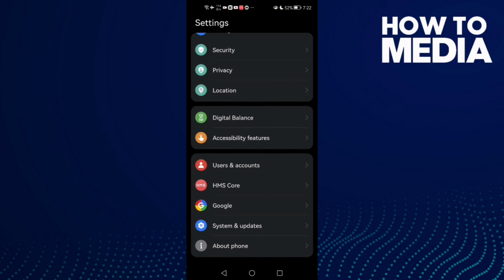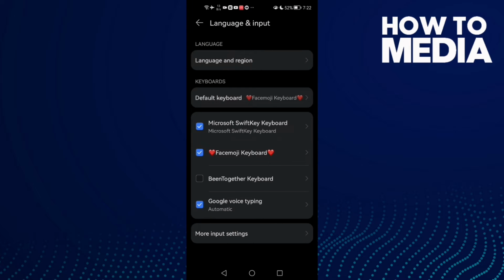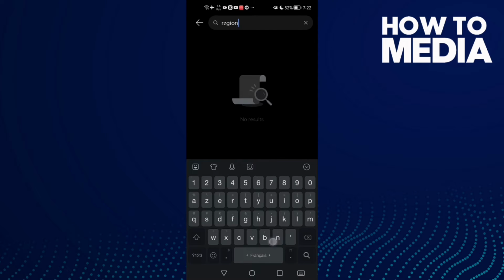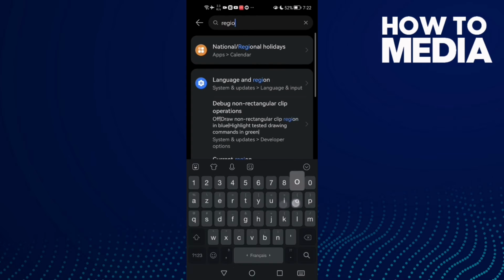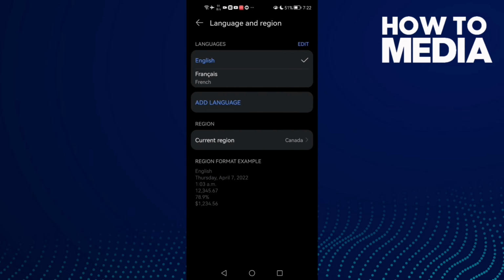How to Find Country Settings Location on Android Phone 2022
in this video we discuss :